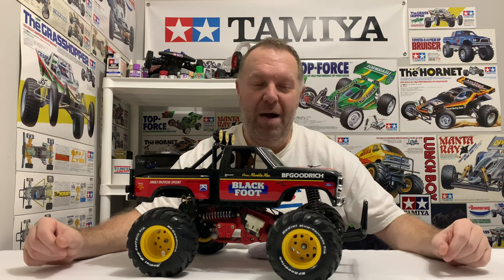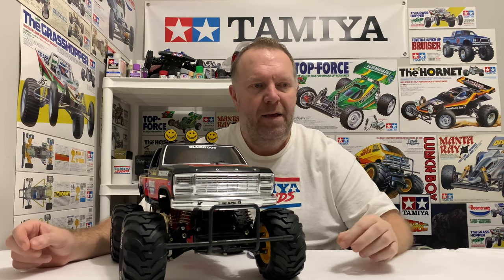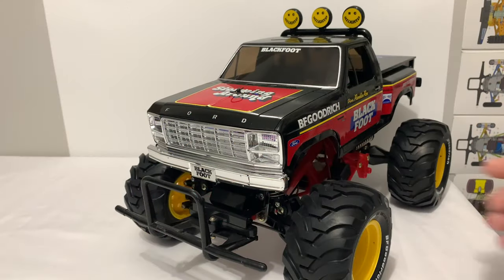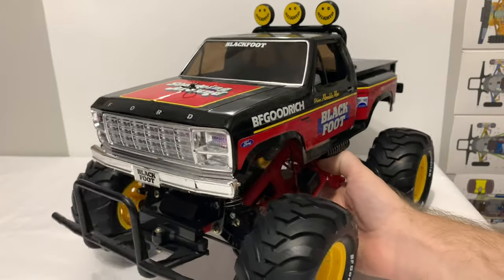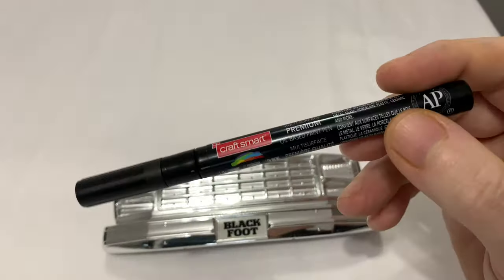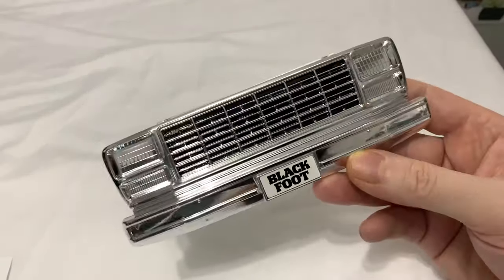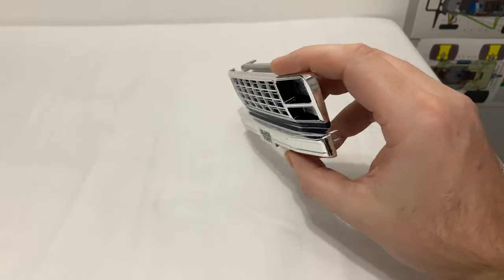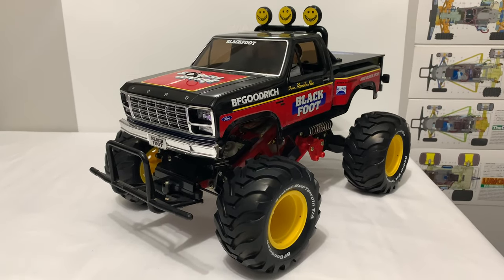Tamiya 1986 Blackfoot Finished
In this video we finish the gorgeous original Tamiya Blackfoot, the last job to do was to paint the grill.